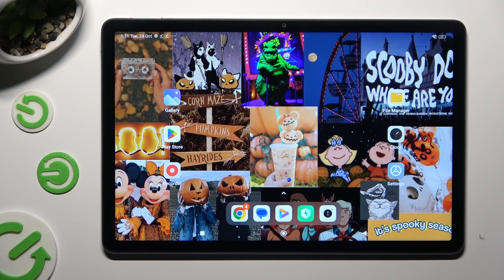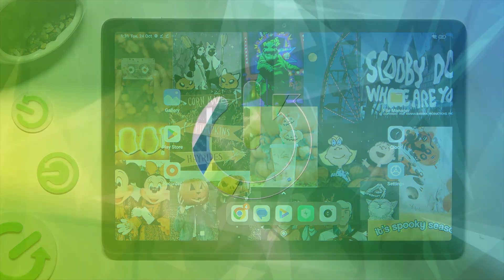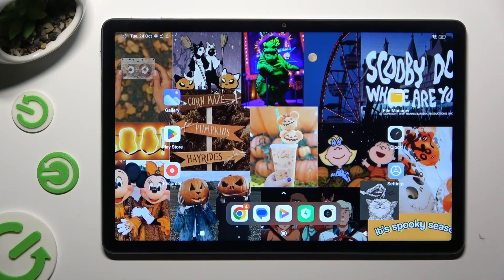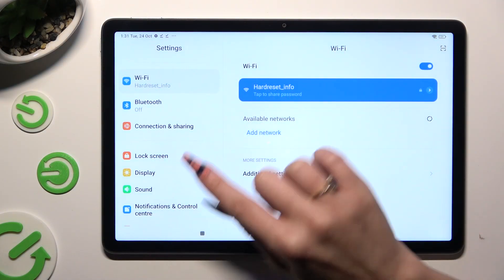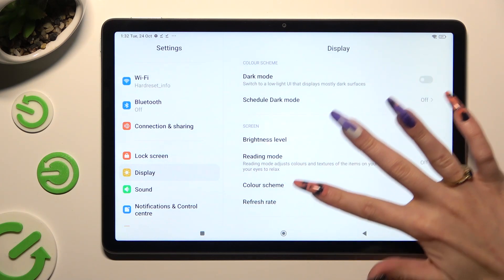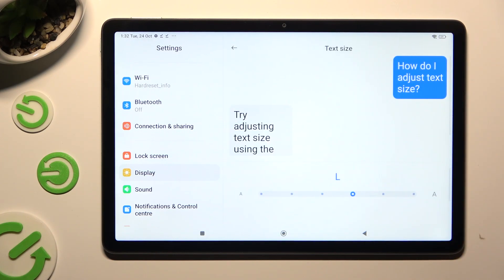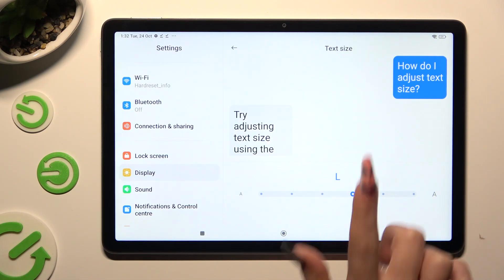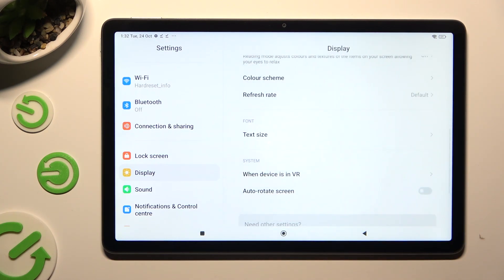How to Change Font Size on Redmi Pad SE? Adjust Size of Letters / Words in Redmi System!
Good to see you there! Are you struggling with the text size on your Redmi Pad SE? In this video, we'll show you a simple method to adjust the font size to your liking. Make your device more user-friendly and comfortable for reading or browsing. We're always looking for ways to improve, and your comments and subscriptions help us do just that! Show your support today.

How to customize the text size in Redmi Pad SE?
How to modify the font size on Redmi Pad SE tablet?
How to adjust text size in Redmi Pad SE?